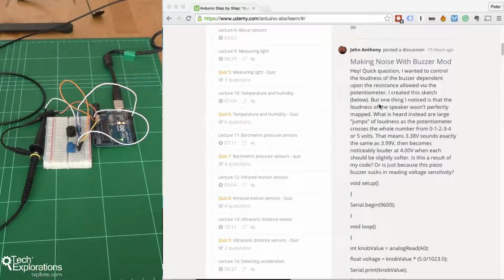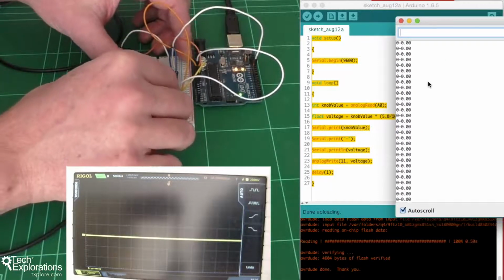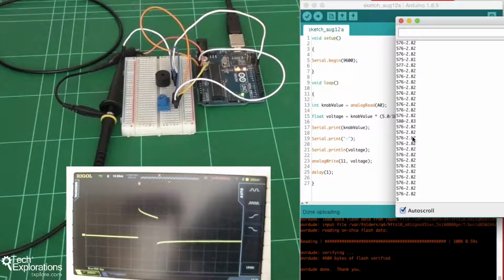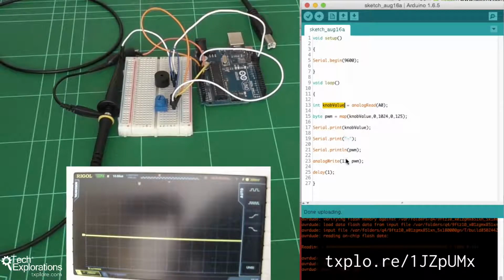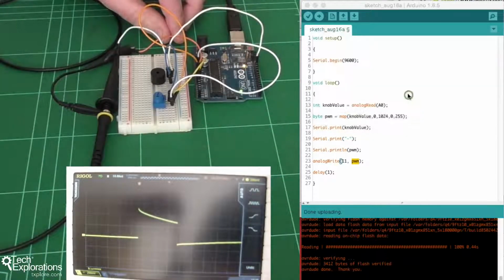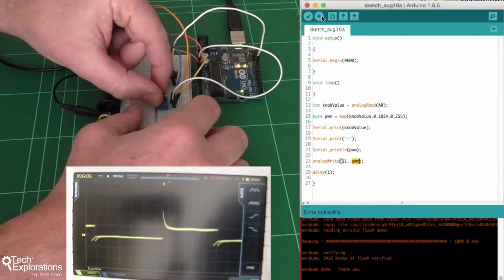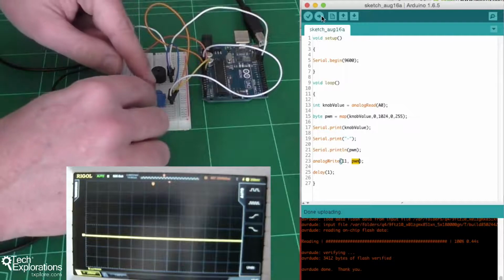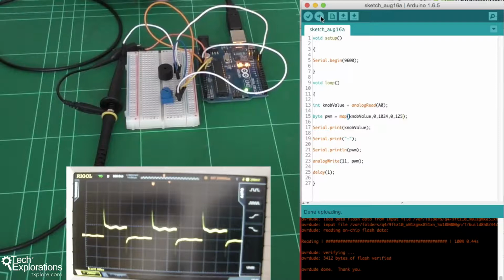Controlling piezo buzzer loudness with a potentiometer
Sign up to our FREE Arduino Tips and Tricks newsletter, and receive them in once a week! Here's a sample

Want more content from Tech Explorations? Here's what you can do:

for top-rated video courses

* Kicad Like a Pro: Learn the World's favourite open source PCB electronics design automation tool